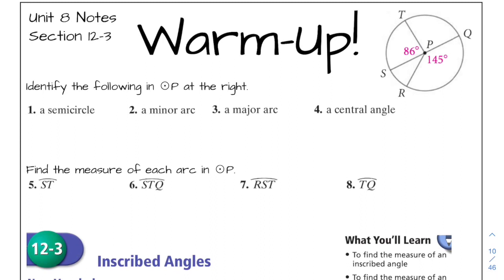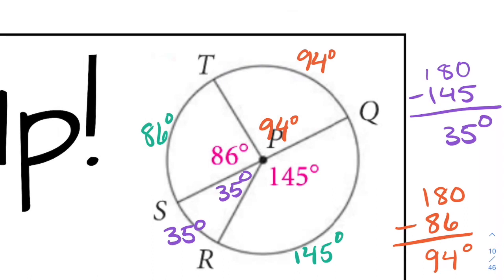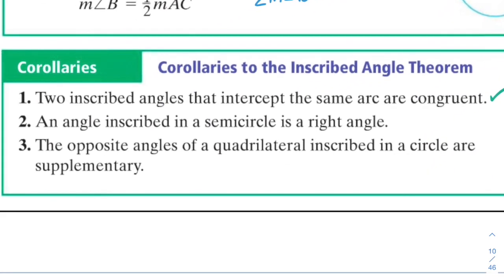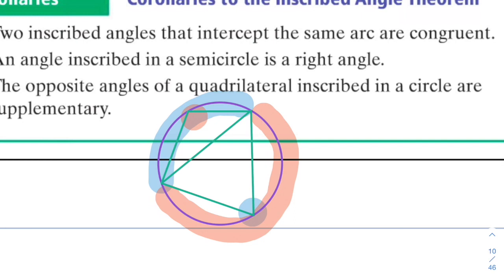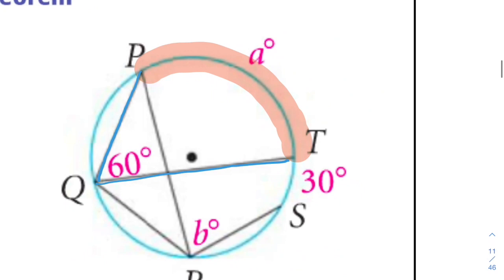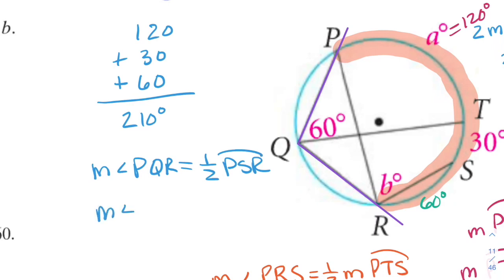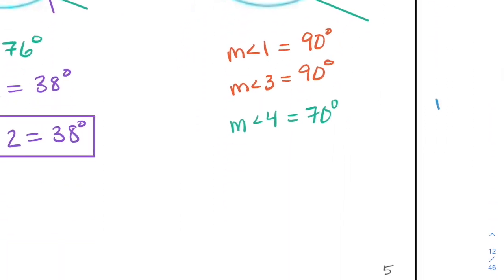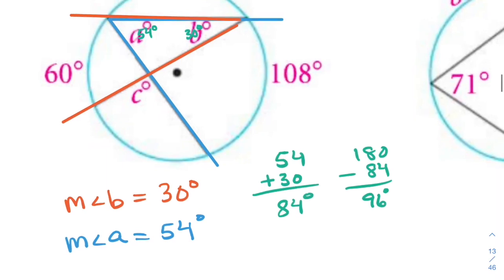Geo Section 12-3 Notes - Distance Learning